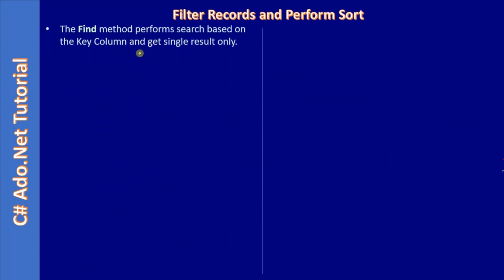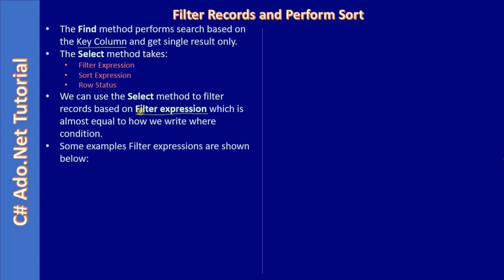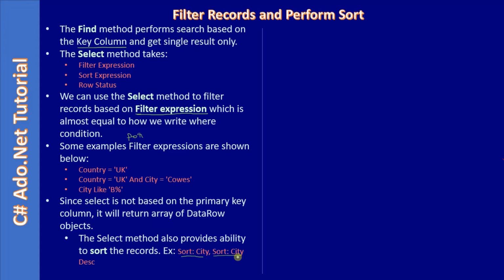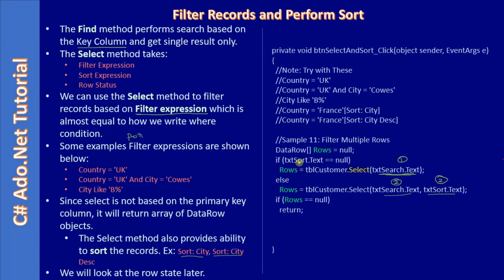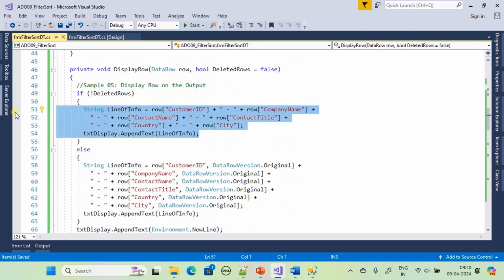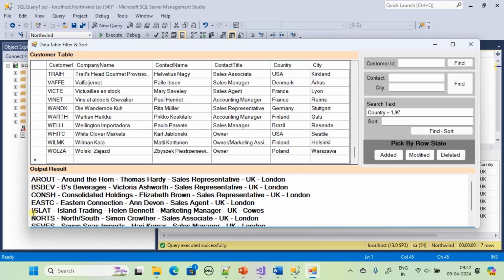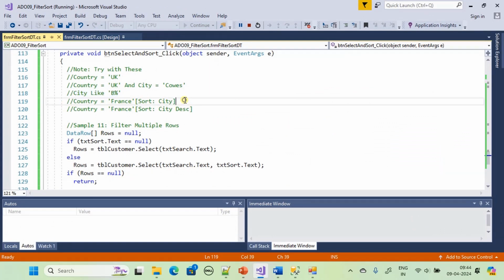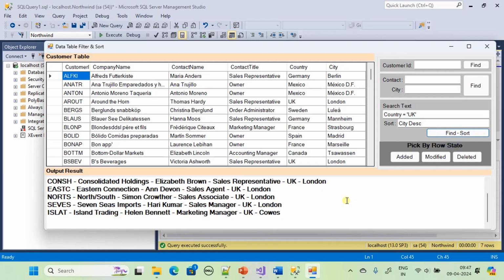DataTable Filter & Sort | Part 5 - Filter and Sort Exprerssions | Ado Net Tutorial #068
In this Ado.Net Tutorial, we will see how to use the Select method of the Ado.Net DataTable. We will also form the Select Expression and Sort Expression for the Select method.